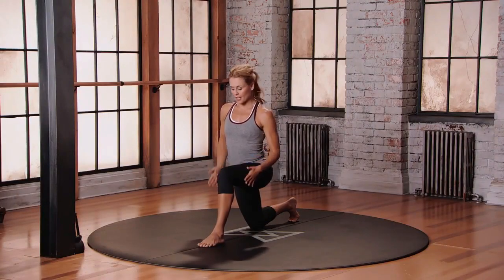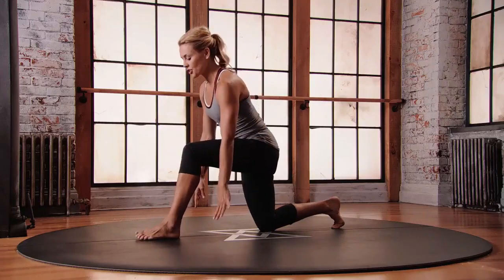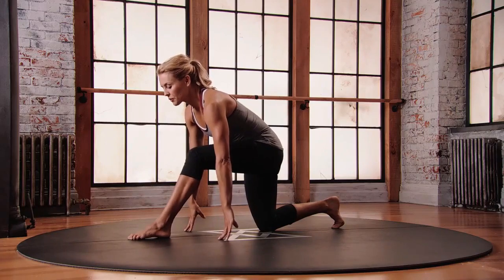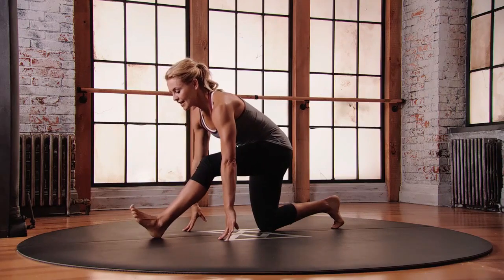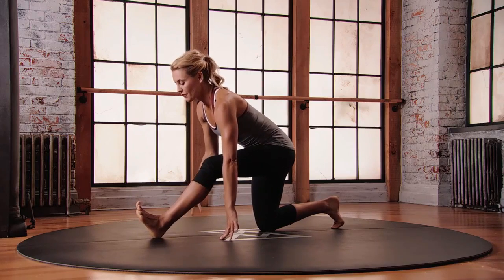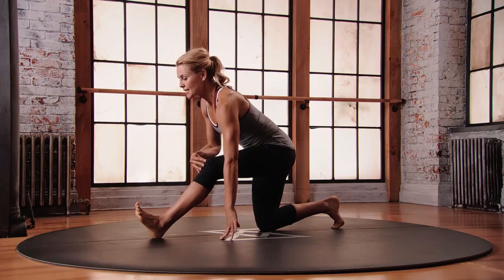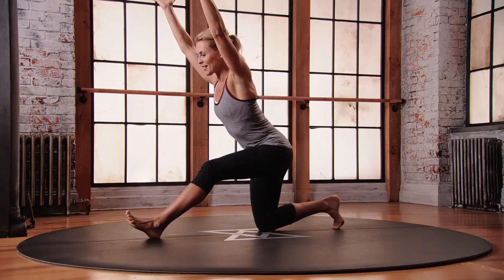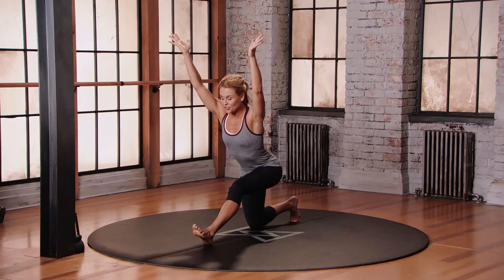ShareLove.Fund - RYT 500 - Yoga for Seniors Elective - Runner’s Lunge (Intermediate)